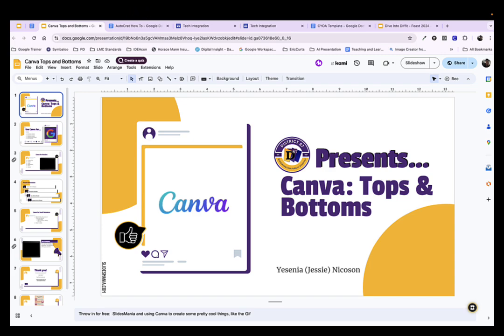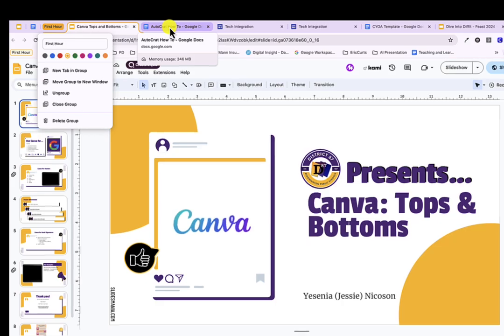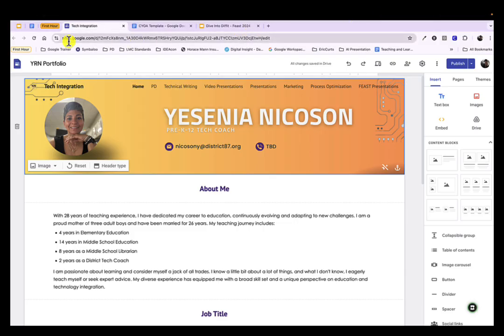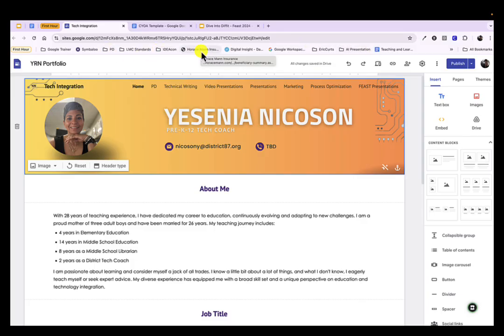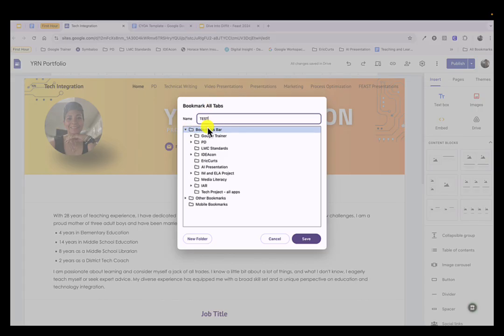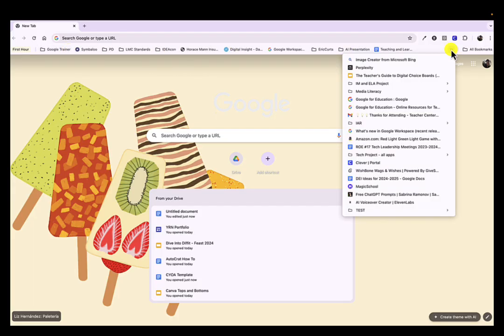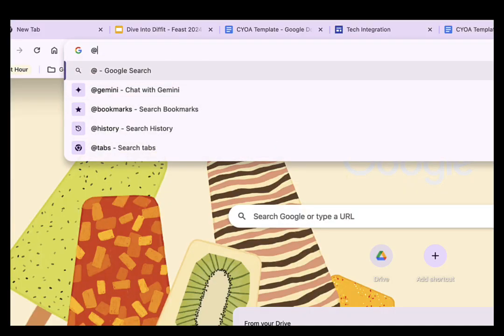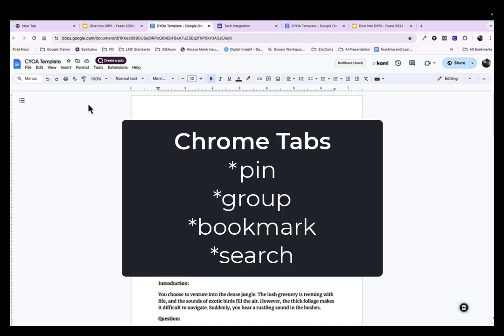Chrome Tabs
Are you a tab-a-holic? Use Chrome's Group tabs to quickly access all of your tabs across devices.